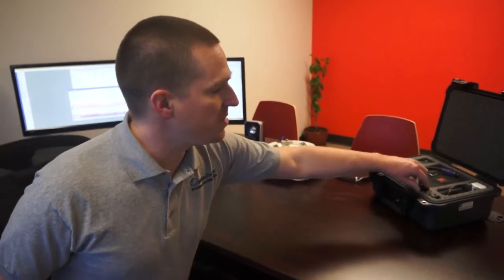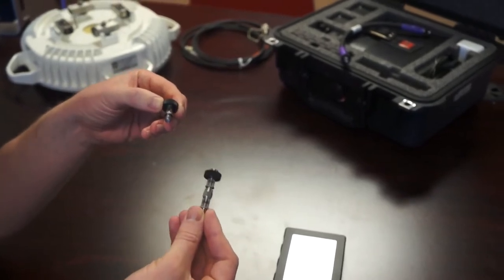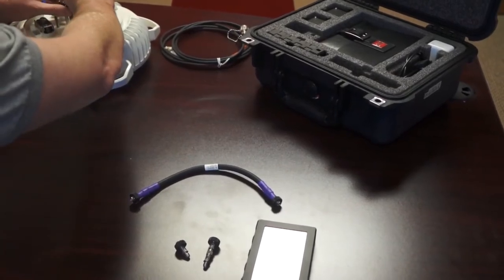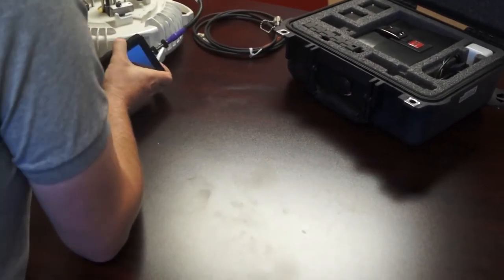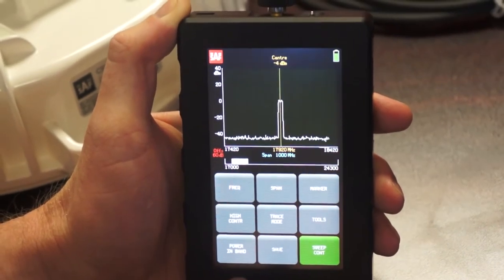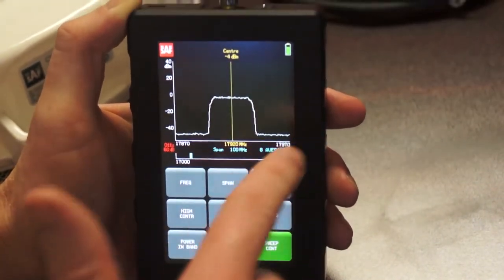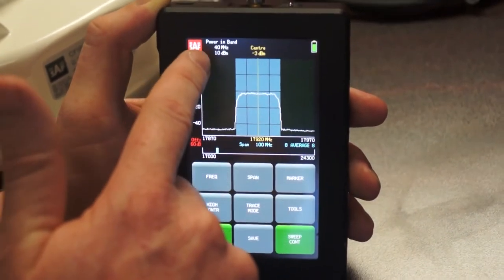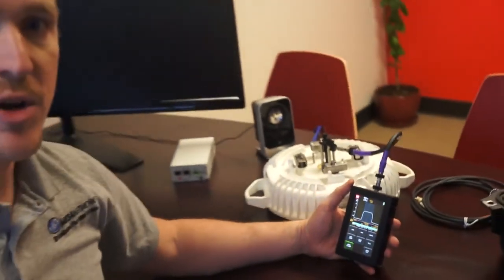SAF8 Microwave radio verification tutorial using SAF handheld spectrum analyzer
This is a tutorial on how to use SAF Tehnika's Spectrum Compact to verify radio configuration and operation prior to deployment.  Verifying radio operation prior to deployment can save considerable time and money while in the field as the transmitter has been proven to be configured correctly, and operating correctly.  This provides an extra layer of confidence to the installation crew in case something goes wrong, they do not have to spend time swapping radio heads wondering if they have a faulty transmitter.